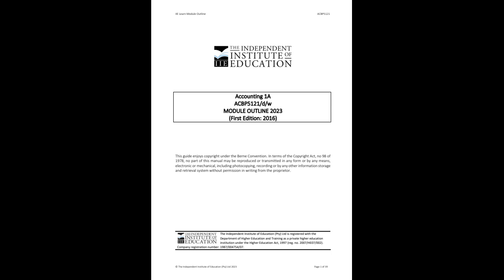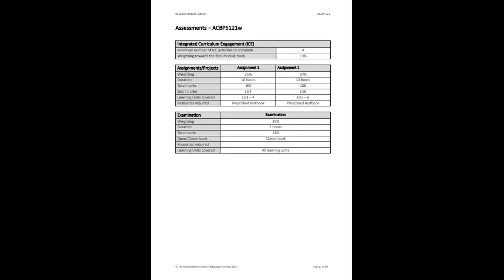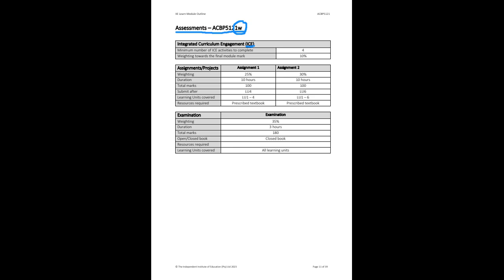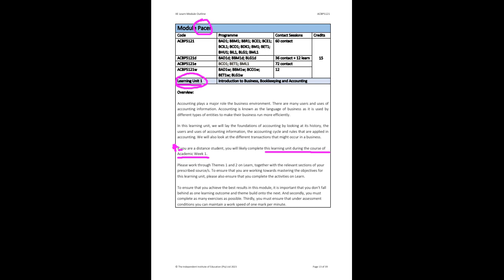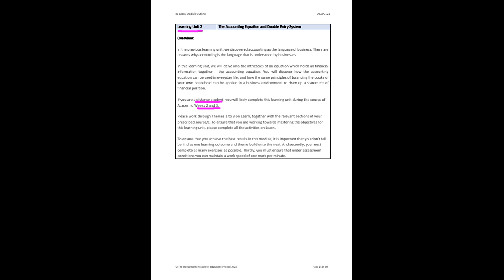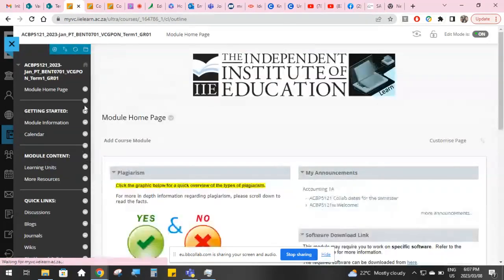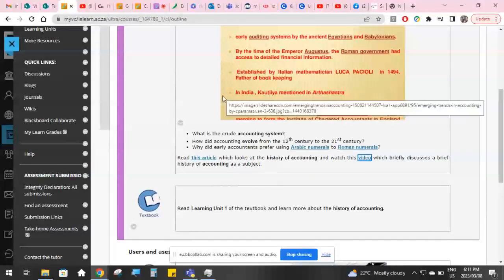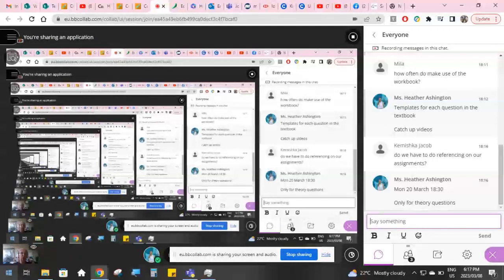ACBP5121 Intro Collab 08 March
An introduction to your module and the materials you will use